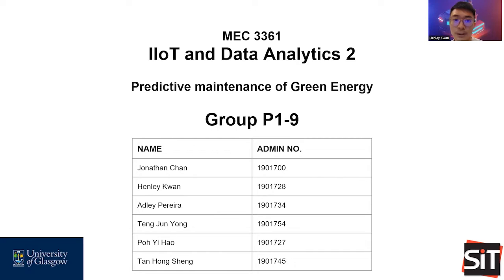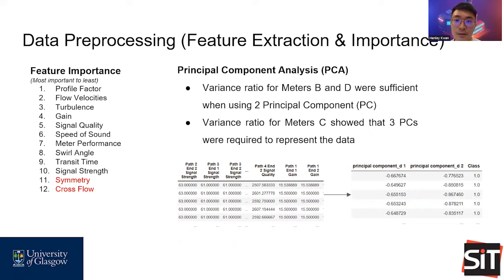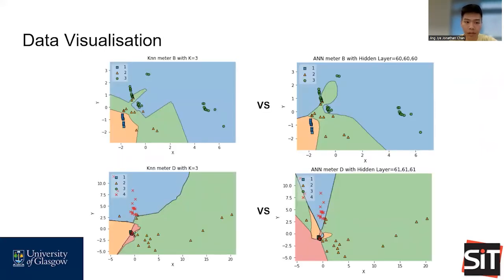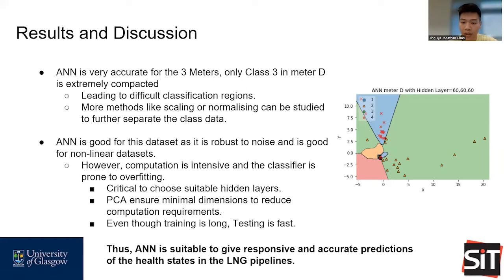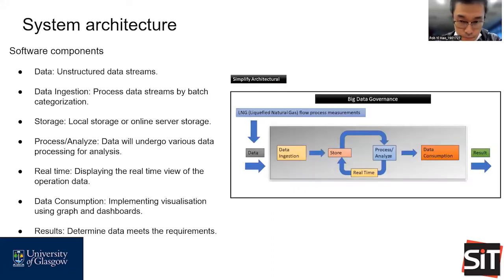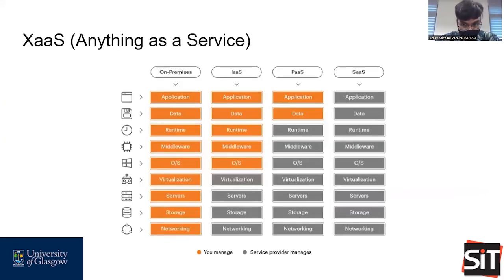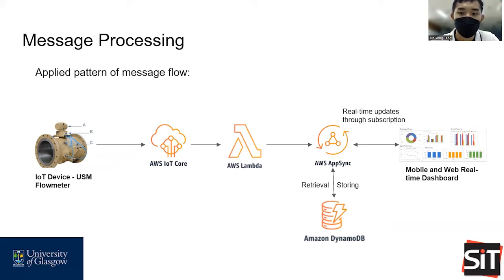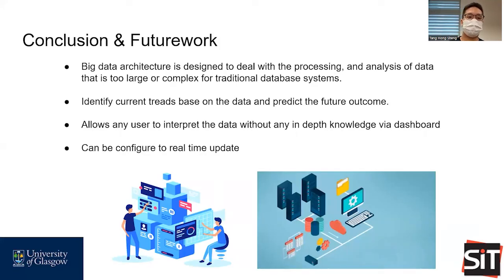MEC3365_P1_Group 9_Presentation